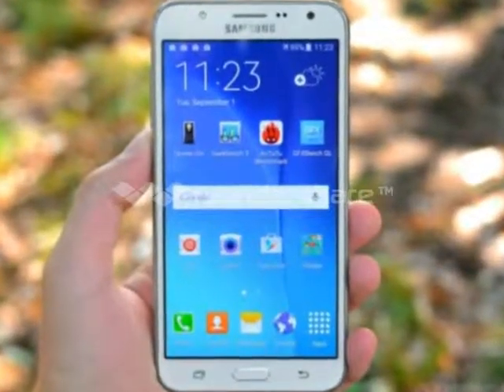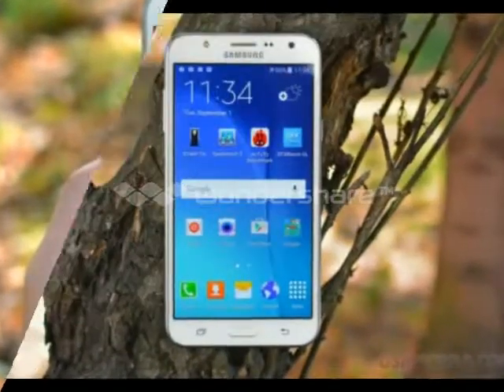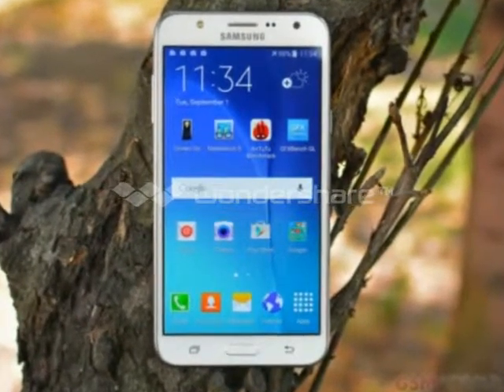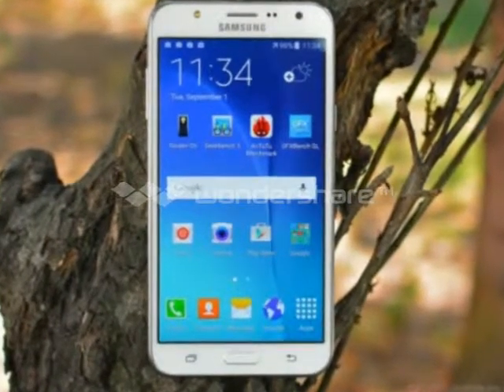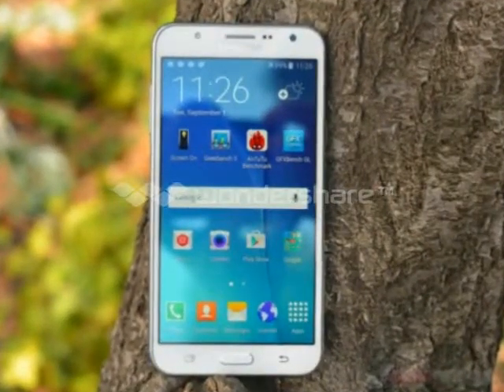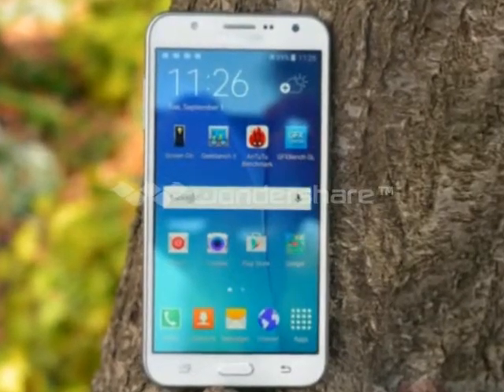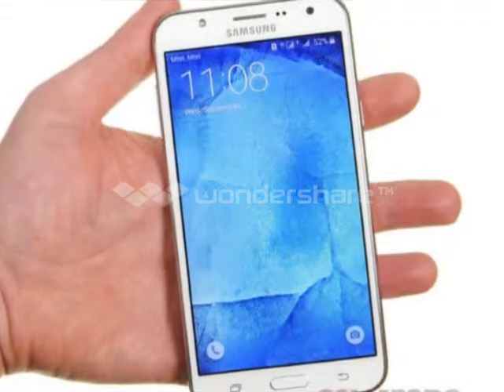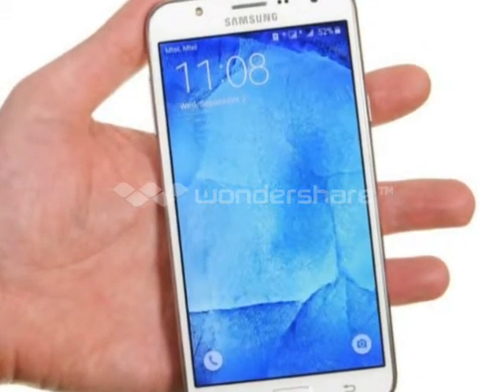The Samsung Galaxy J7 Gallery Review